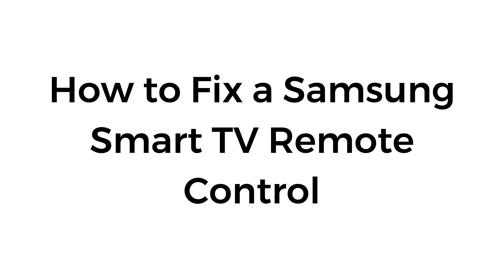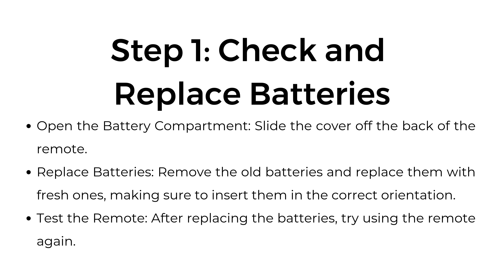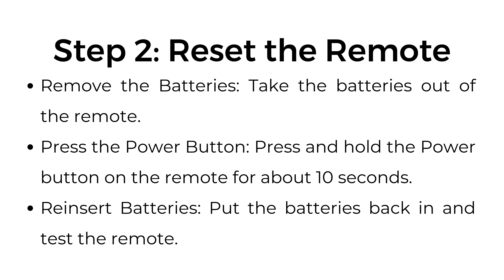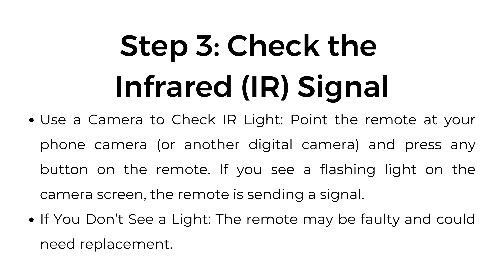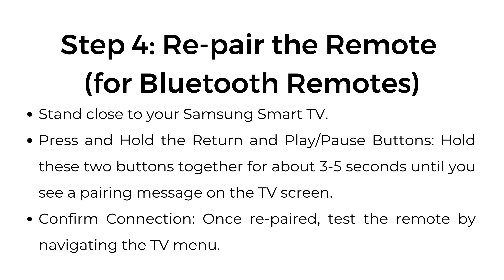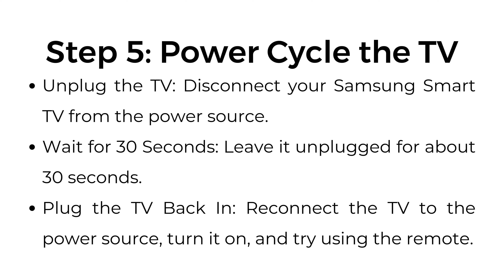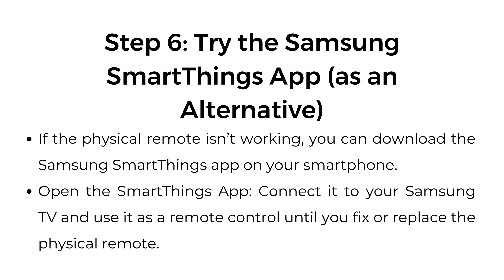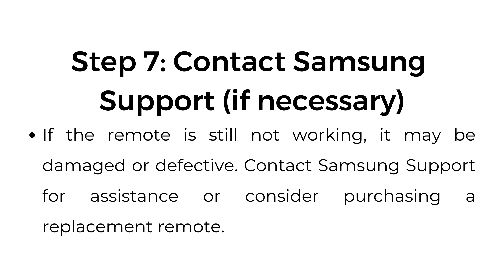How to Fix a Samsung Smart TV Remote Control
In this video, we’ll walk you through how to fix your Samsung Smart TV remote control with easy, step-by-step troubleshooting tips. Learn how to replace the batteries, reset the remote, check the infrared (IR) signal, and repair Bluetooth connectivity.

00:00 Introduction
00:03 Step 1: Check and Replace Batteries
00:21 Step 2: Reset the Remote
00:36 Step 3: Check the Infrared (IR) Signal
00:59 Step 4: Re-pair the Remote (for Bluetooth Remotes)
01:20 Step 5: Power Cycle the TV
01:37 Step 6: Try the Samsung SmartThings App (as an Alternative)
01:54 Step 7: Contact Samsung Support (if necessary)